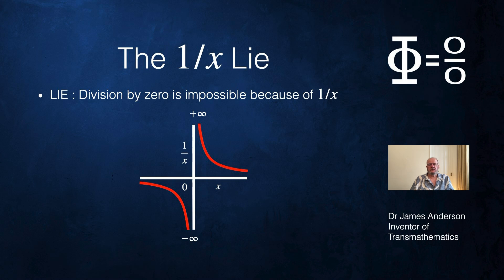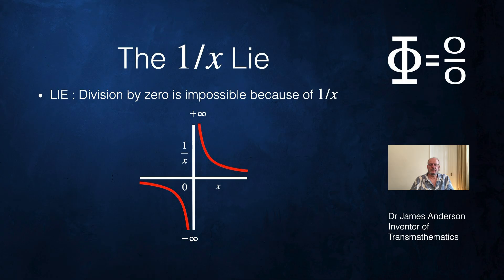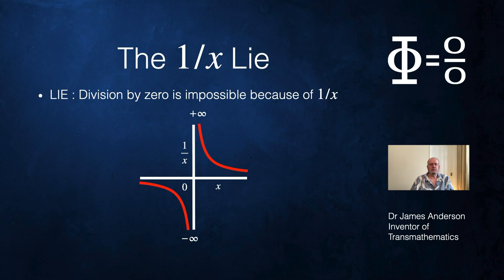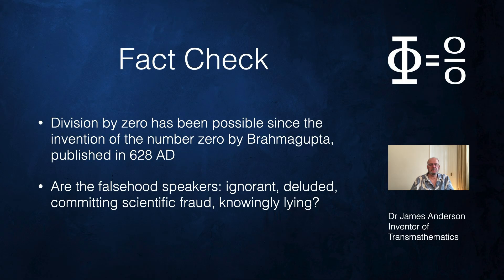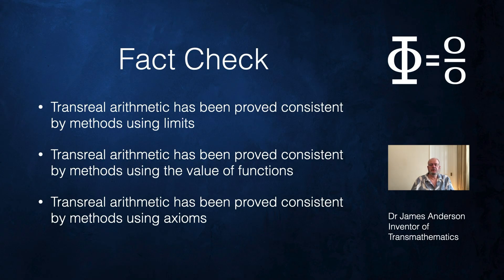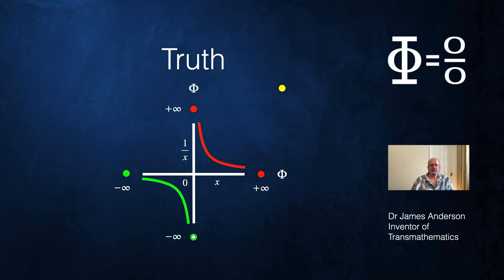The 1/x Lie That Division by Zero is Impossible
Description
Discusses the proofs that attempt to show that division by zero is impossible by considering the reciprocal: 1/x. These proofs all fail because the behaviour of f(x) = 1/x is consistent with real and transreal calculus.

Link
Brahmagupta and various methods of dividing by zero are discussed in:

Books for Sale
James Anderson, Built on Sand: how to divide by zero and thereby save science from guaranteed failure, Transmathematica, 2023.

James Anderson, Principia Transmathematica, Transmathematica, 2025.

References
Brahmagupta's arithmetic is discussed on pages 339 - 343 of H.T. Colebrooke, Algebra with Arithmetic and Mensuration, from the Sanskrit of Brahmegupta and Bhascara, John Murray, Albermarle Street, London, 1817.

Transreal arithmetic is proved consistent, by using axioms, in:  J.A.D.W. Anderson, N. Völker, A.A. Adams "Perspex Machine VIII: Axioms of Transreal Arithmetic" in Vision Geometry XV, Longin Jan Lateki, David M. Mount, Angela Y. Wu, Editors, Proceedings of SPIE Vol. 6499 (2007).

Transreal arithmetic is proved consistent, using values,  in T.S. dos Reis, W. Gomide & J. A. D. W. Anderson, "Construction of the Transreal Numbers and Algebraic Transfields" IAENG International Journal of Applied Mathematics, vol. 46, no. 1, pp. 11-23, 2016.

Anderson and dos Reis developed the transreal arithmetic of rational cuts, using limits,  in: J.A.D.W. Anderson & T. dos Reis, “Construction  of  the  TransrealNumbers from Rational Numbers via Dedekind Cuts,” in Engineering Letters, vol. 29, no. 2, 2021, pp. 477–92.

Timecodes
0:00 Introduction
1:22 Fact Check - Real Arithmetic
3:08 Deceptions
7:30 Fact Check - Transreal Arithmetic
8:18 Truth - Transreal Calculus